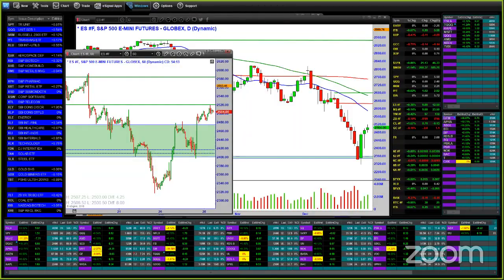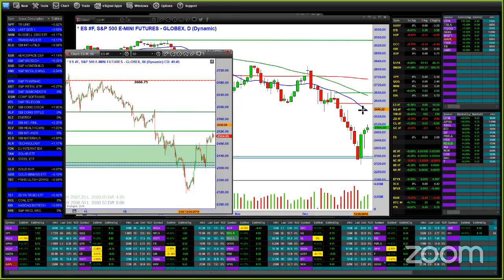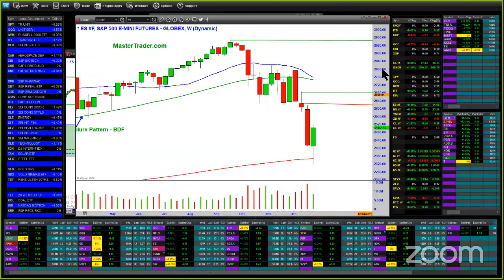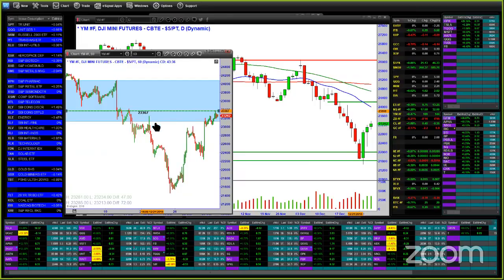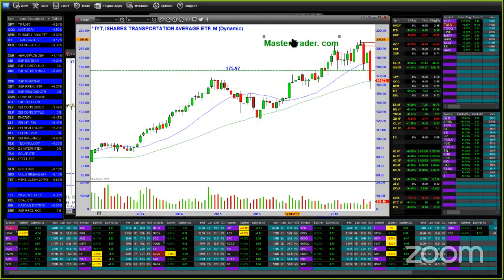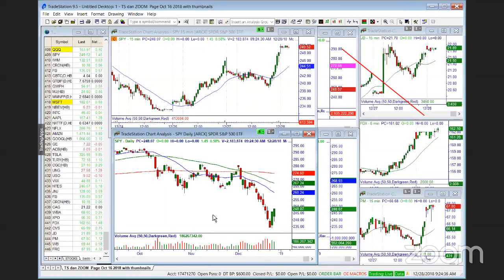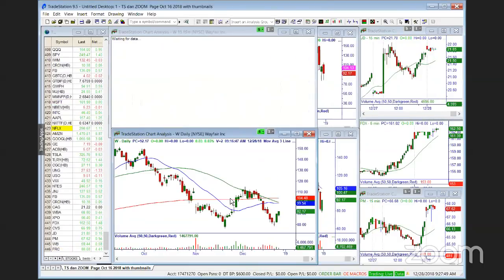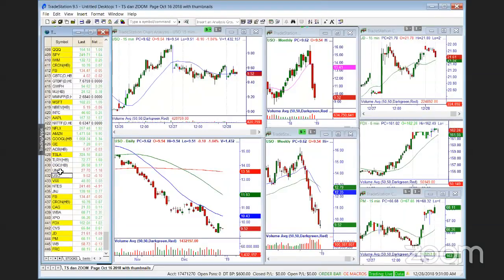Is the Christmas Rally Over? MasterTrader.com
Markets look poised to continue its bear market bounce since the hourly charts have a price void.   Listen to our game plan for what unravels, plus our best gap trading opportunities.

Peer over the shoulder of Master Trader’s Greg Capra during his daily pre-market review in the Master Trader Green Room for a detailed market review and “game plan” for the day.

Greg also gives valuable lessons on technical analysis and trading in each review – a must see!

For a free 3-day complimentary access to the Master Trader Green Room, please go

We approach the markets each day using the Master Trader Method (MTM) to enter planned trades, look for new opportunity, and manage open trades.

Although faced with different setups daily, we apply our honed skills as a commercial pilot or professional poker player would. With a Plan that you can learn too.

For a free 3-day access to the Master Trader Green Room, sign up

Learn Master Trader Swing Trading strategies to profits over a few days to weeks,

Access the Program that puts you on the Master Trader Income Path,